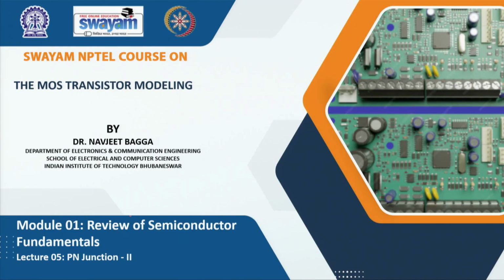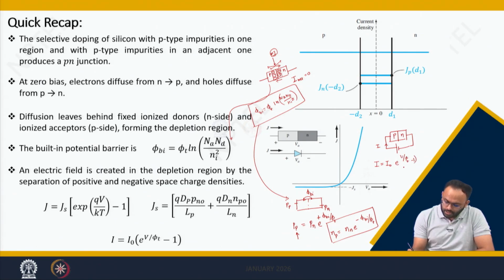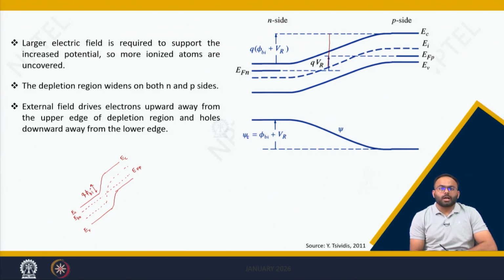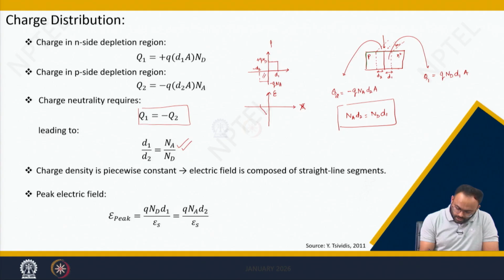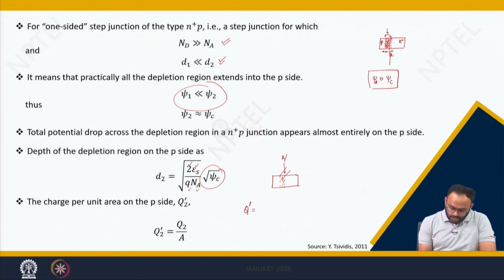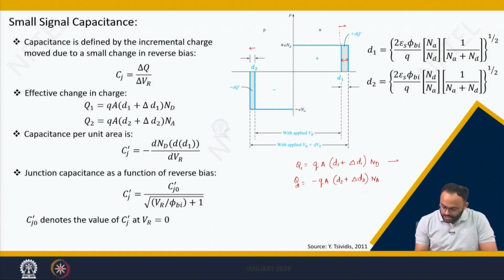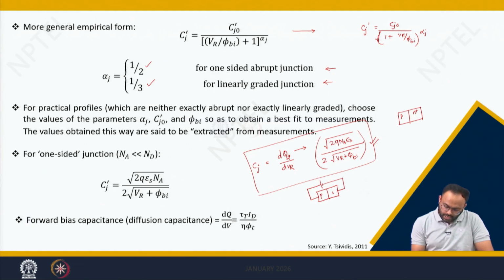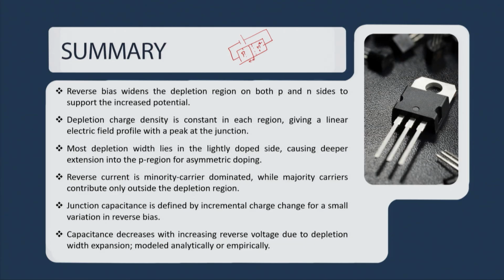Lecture -5 : PN Junction -II | The MOS Transistor Modeling | Prof. Navjeet Bagga